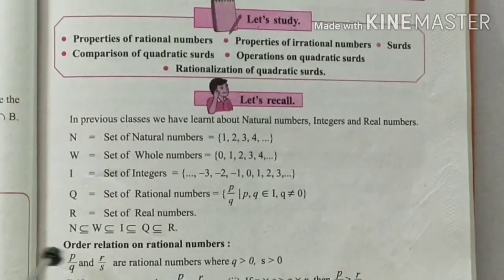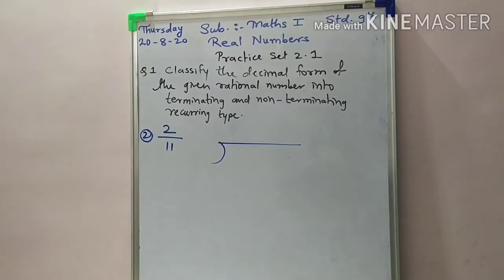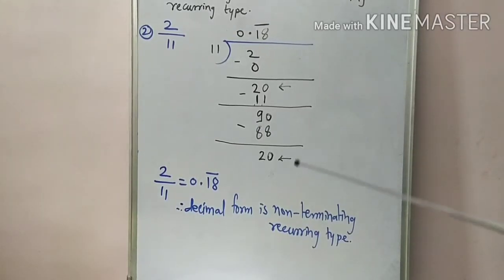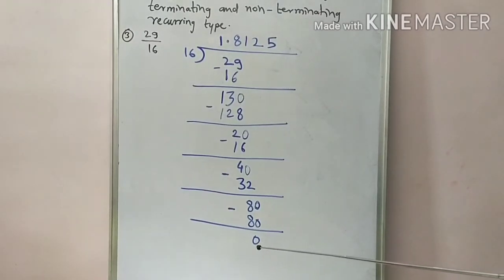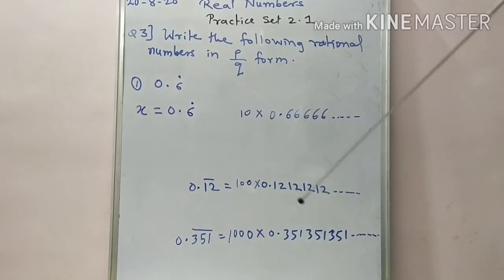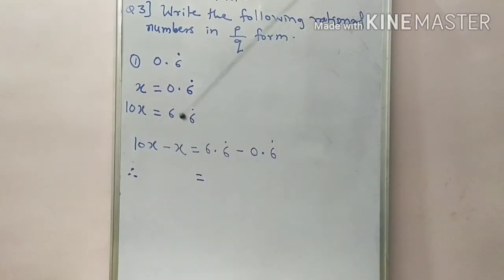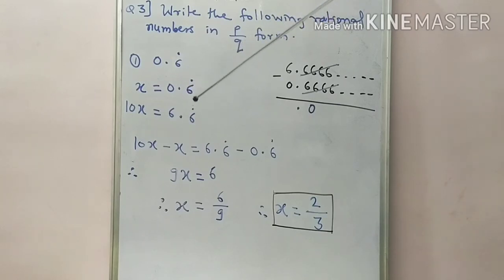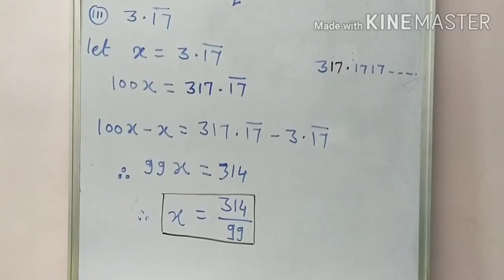9th Maths 1 : Ch.2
Problem set 2.1